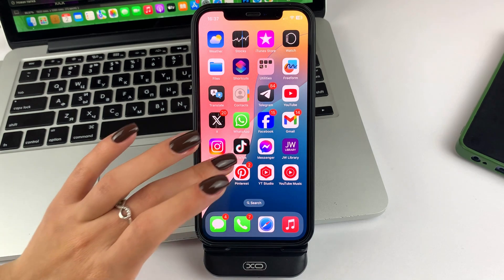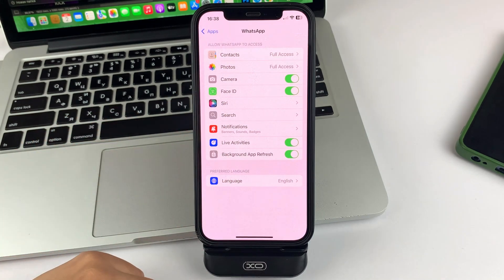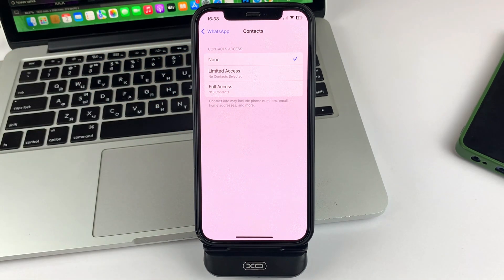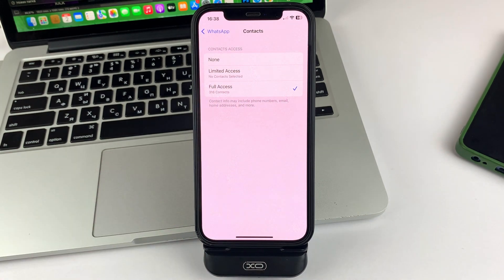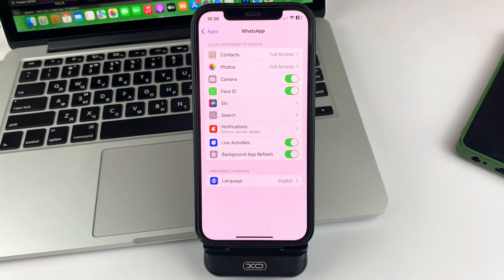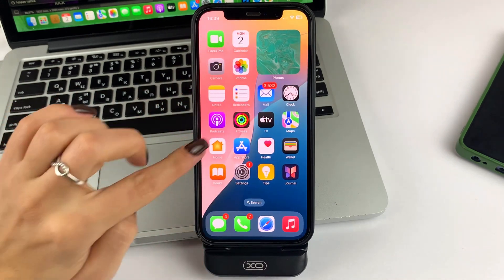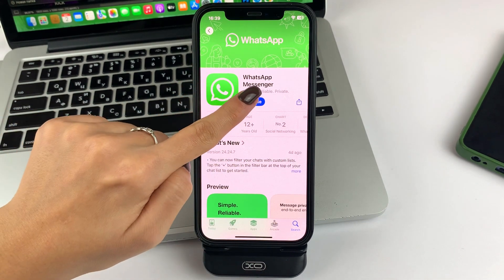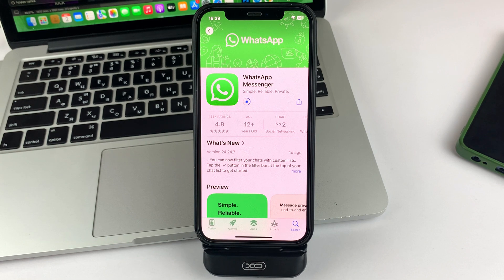How To Fix WhatsApp Status Not Showing iPhone - Full Guide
Hello. My name is Valeria. Here you will find a lot of material on Apple, Android and more! How to fix? How to improve? If you're interested, be sure to like it and write comments. All this you will find on my channel.